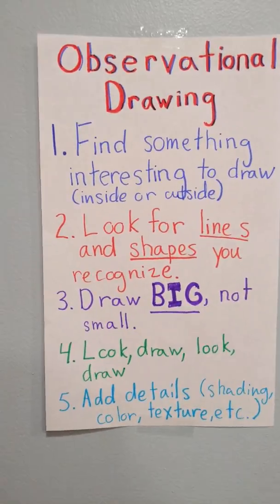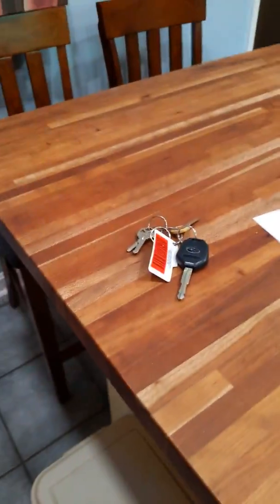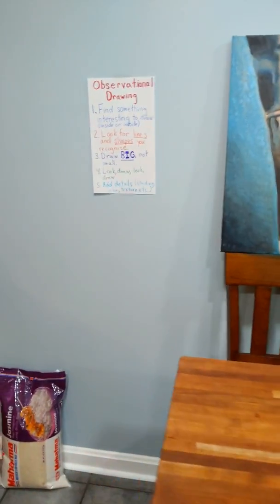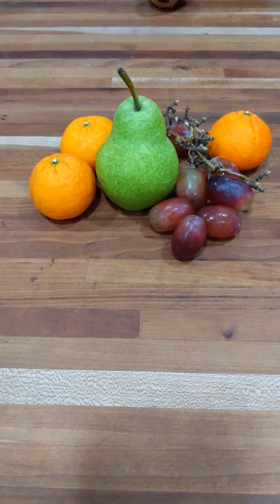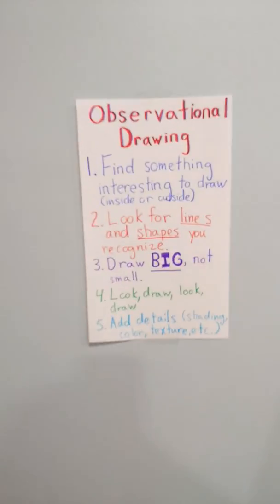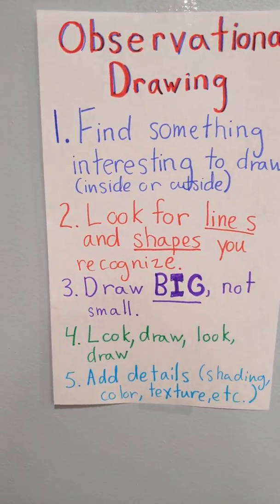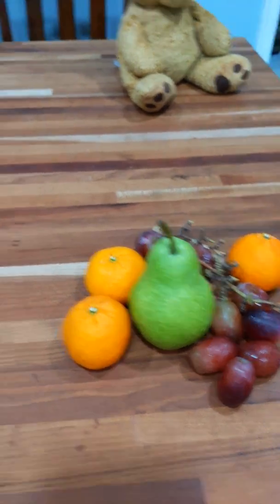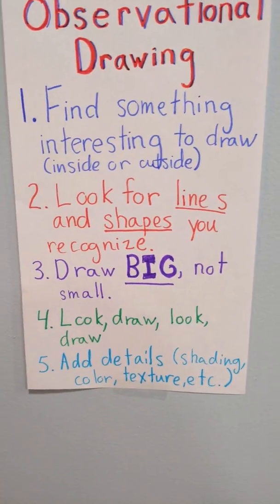March 27, 2020